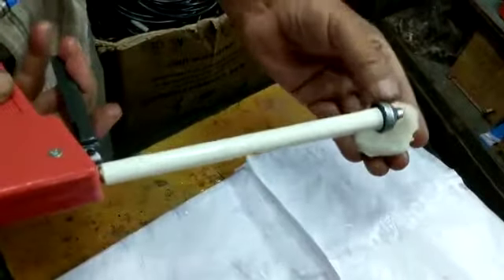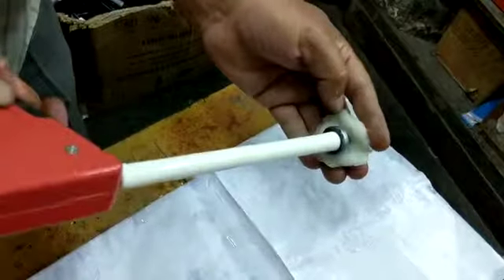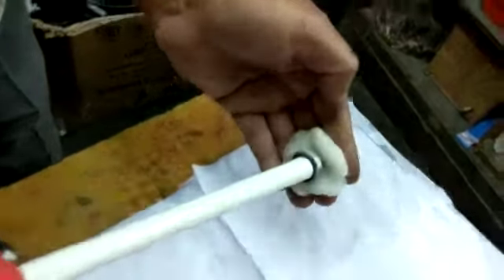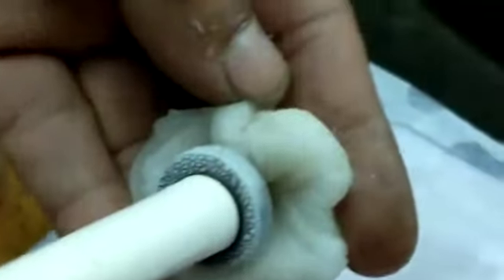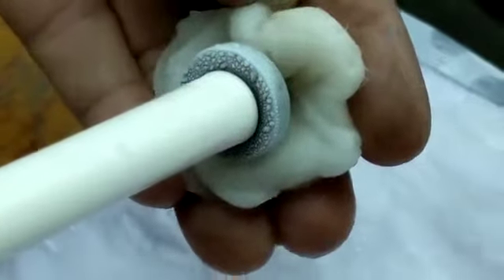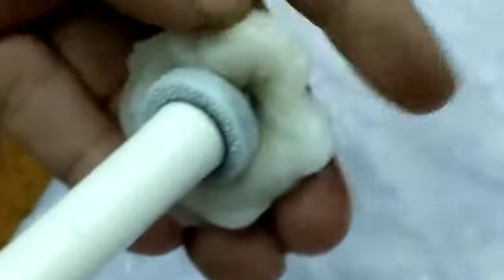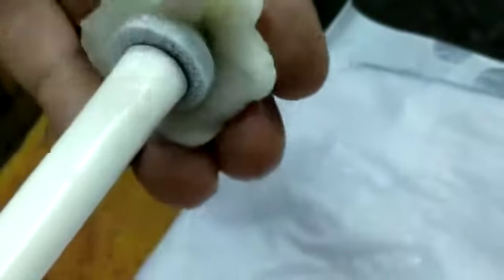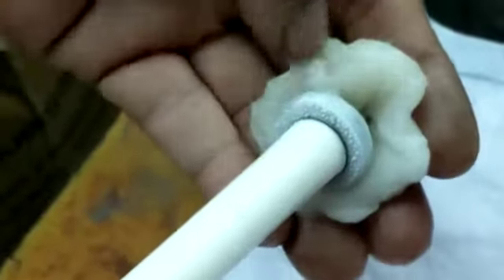Cryo gynaec showing the freezing